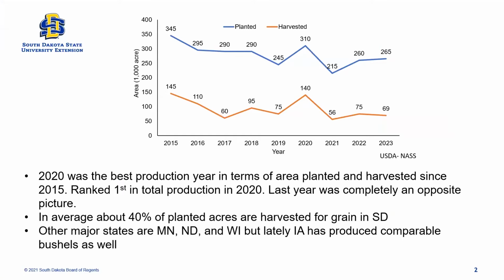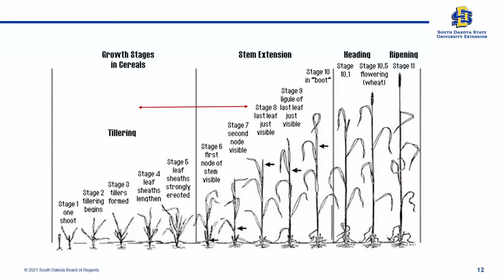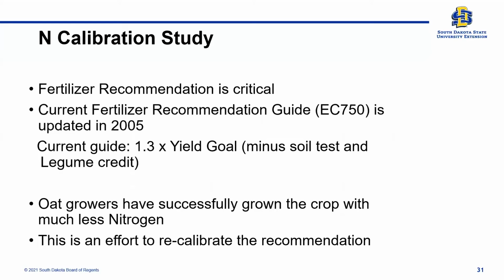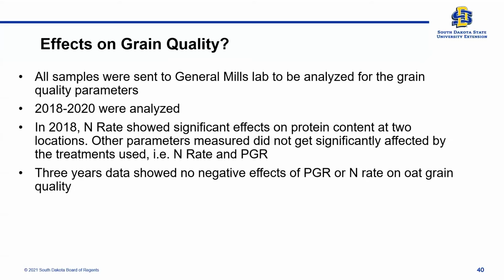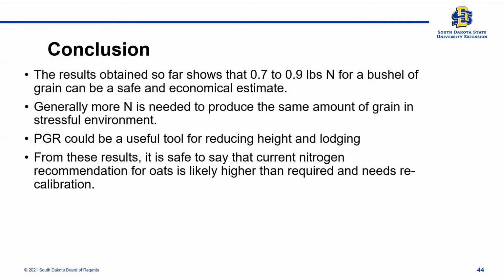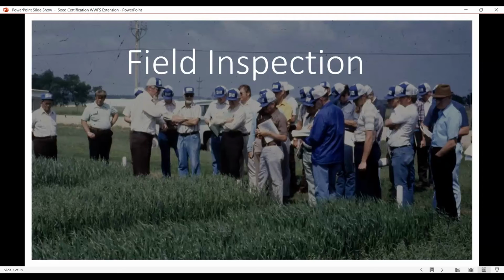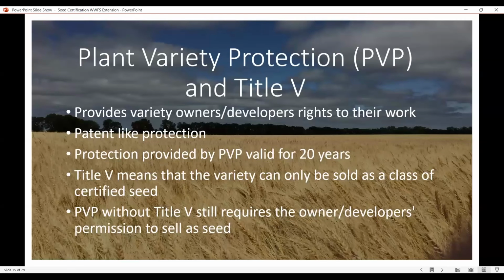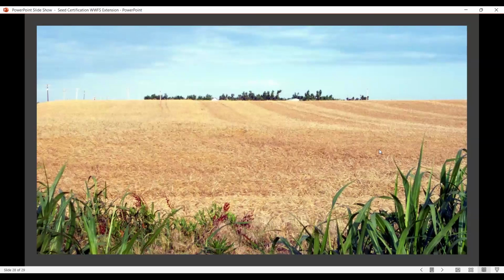2024 Crop Hour: Oat Performance and Seed Certification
David Karki, SDSU Extension Agronomy Field Specialist reviews the Effects of Plant Growth Regulators and Nitrogen Application on Oat Performance in South Dakota; Neal Foster, Executive Director South Dakota Crop Improvement Association discusses the Importance of Seed Certification.